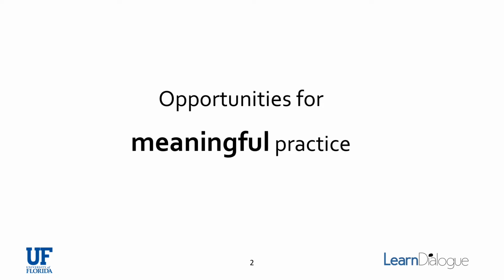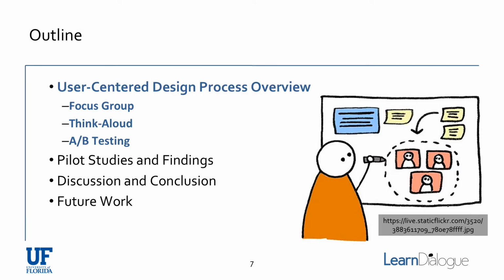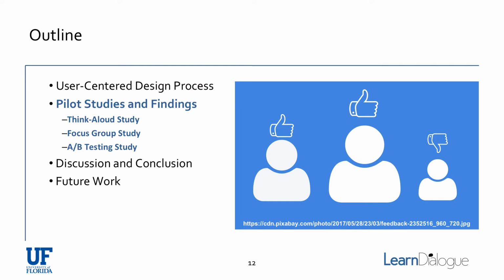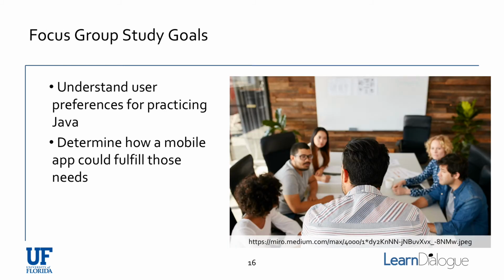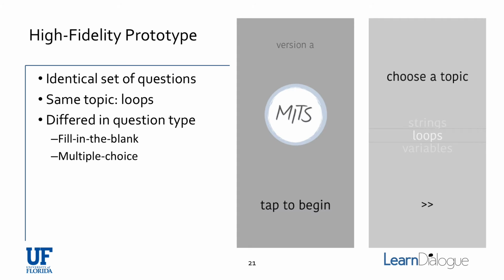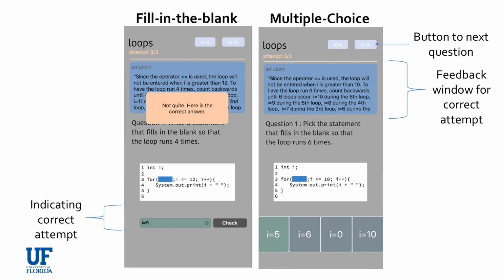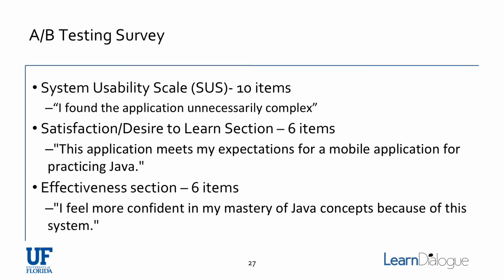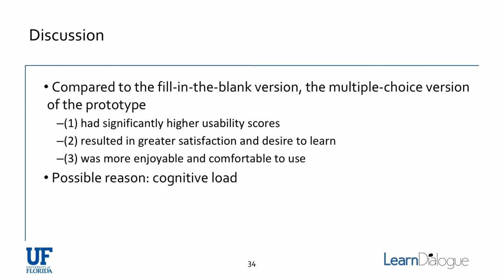On the Design of a Mobile Java Practice App: A Comparison of Question Formats - SIGCSE 2020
This is my paper presentation originally intended for the 51st ACM Technical Symposium on Computer Science Education (SIGCSE 2020) conference. You can find the full paper and download the PDF by visiting the ACM Digital Library